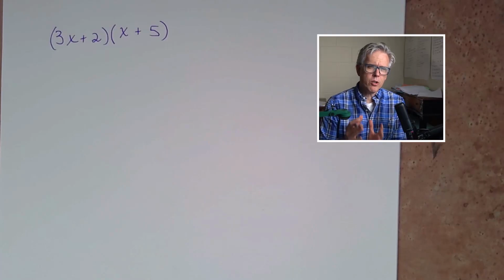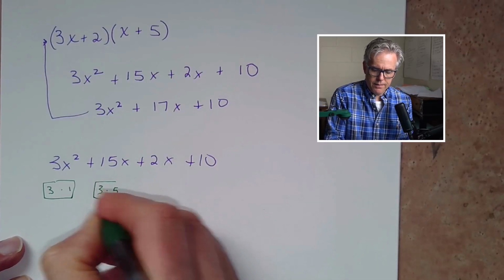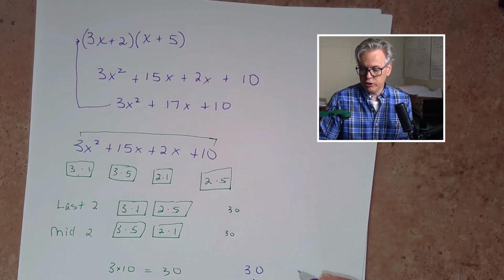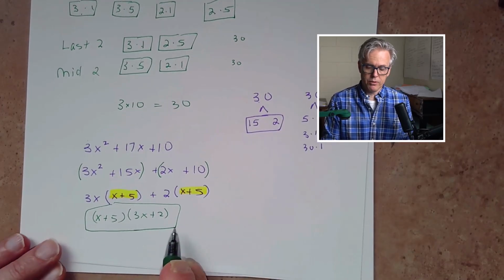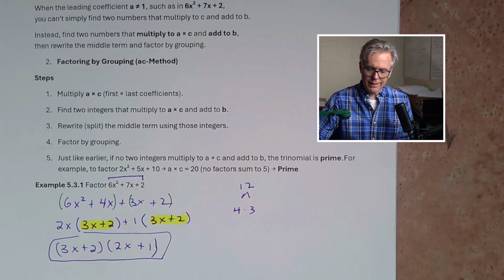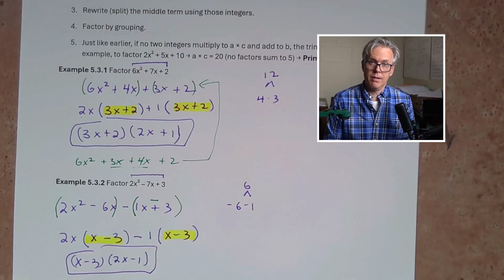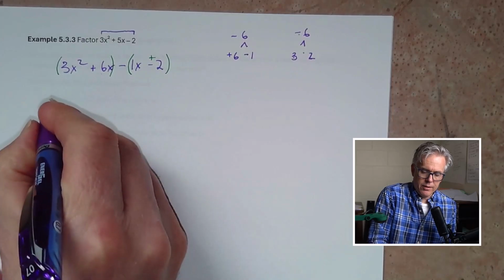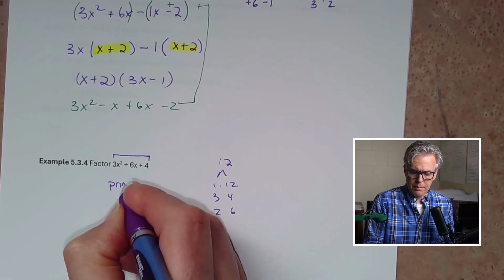5 3 Factoring by Grouping ac Method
1. Recognizing the Challenge
When the leading coefficient a ≠ 1, such as in 6x² + 7x + 2,
you can’t simply find two numbers that multiply to c and add to b.
Instead, find two numbers that multiply to a × c and add to b,
then rewrite the middle term and factor by grouping.
2. Factoring by Grouping (ac-Method)
Steps
1. Multiply a × c (first × last coefficients).
2. Find two integers that multiply to a × c and add to b.
3. Rewrite (split) the middle term using those integers.
4. Factor by grouping.
5. Just like earlier, if no two integers multiply to a × c and add to b, the trinomial is prime.For example, to factor 2x² + 5x + 10 → a × c = 20 (no factors sum to 5) → Prime
Example 5.3.1 Factor 6x² + 7x + 2

Example 5.3.2 Factor 2x² – 7x + 3

Example 5.3.3 Factor 3x² + 5x – 2

Example 5.3.4 Factor 3x2 + 6x + 4